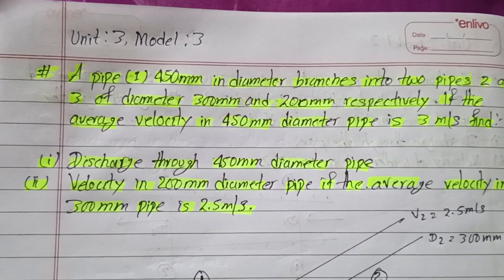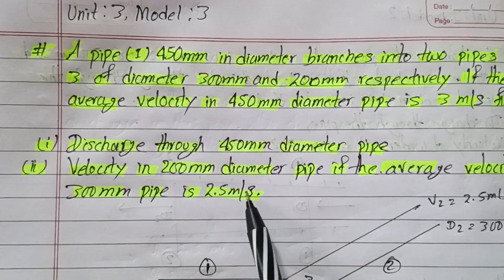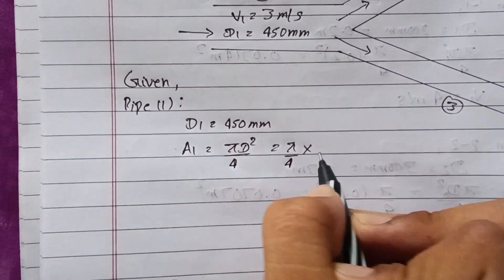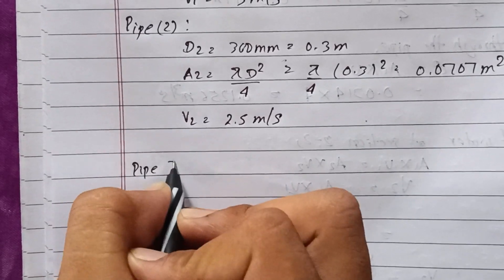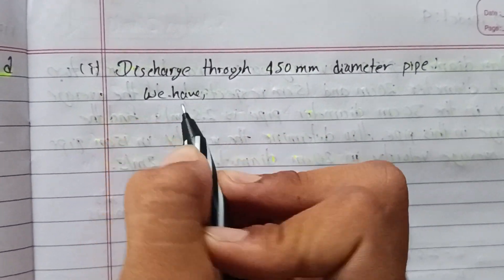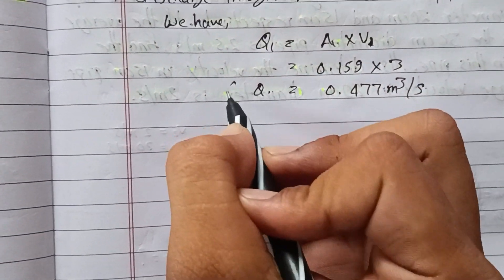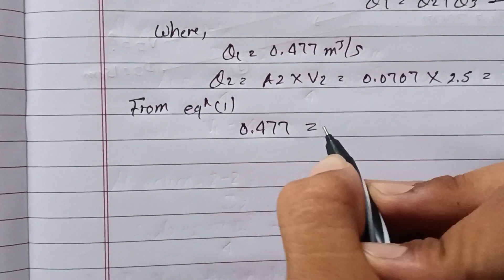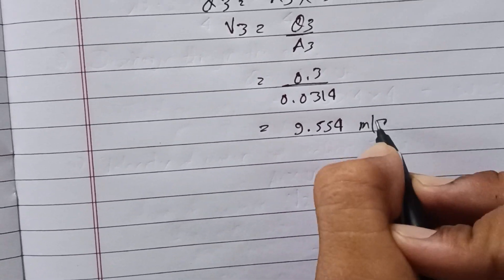Fluid Mechanics And Hydraulic | Diploma In Civil Engineering Third Semester || Imp Numerical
We try to do our best for your help in exam of diploma in civil engineering all semester. Also many other educational things through our channel.

For all students and youths.

Comrade is Always active for you .